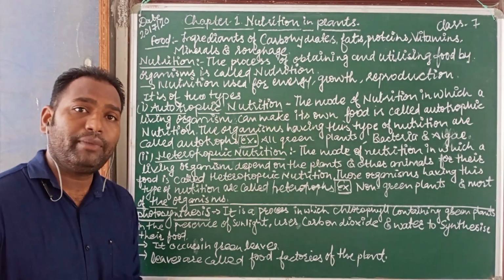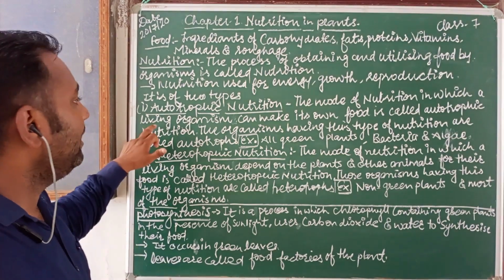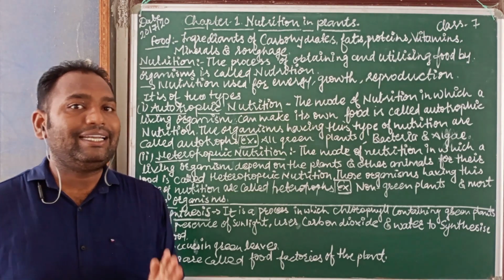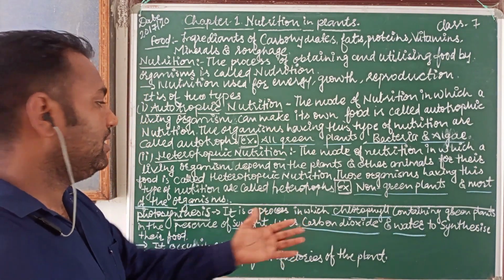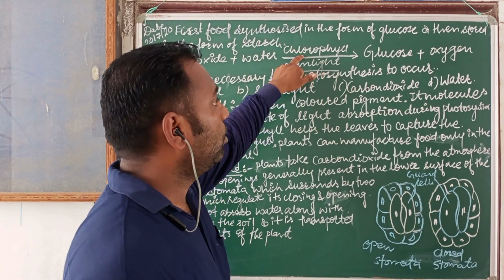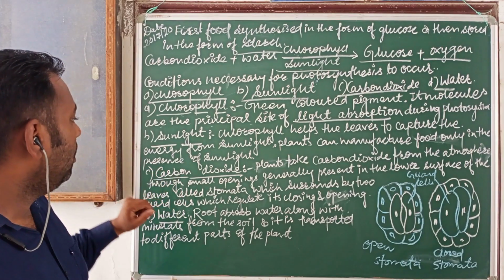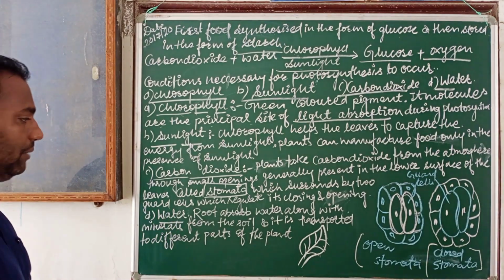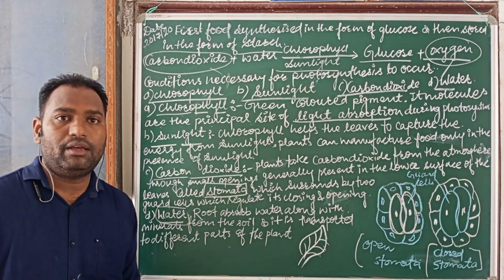SCIENCE (CLASS - 7)